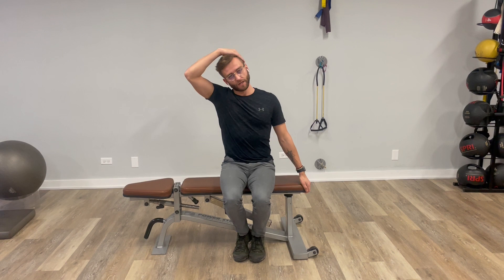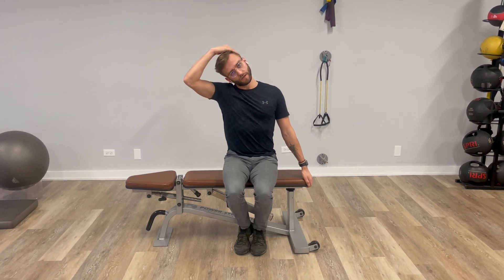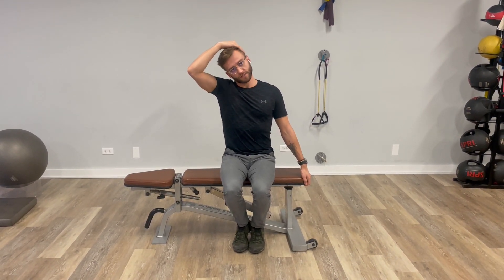Upper Trap Stretch: Stretch for Neck Pain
Check out this upper trap stretch! Very easy to complete in any setting. Add an upper trap stretch to your daily routine to improve neck mobility and decrease neck pain and stiffness.
Try 10 reps with a 10 second hold.